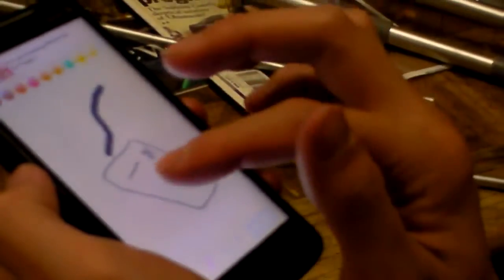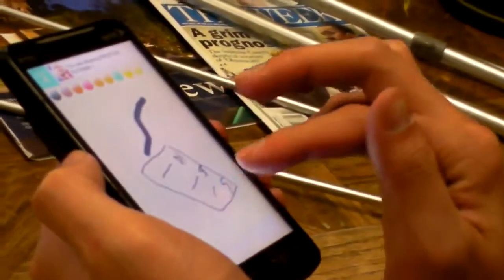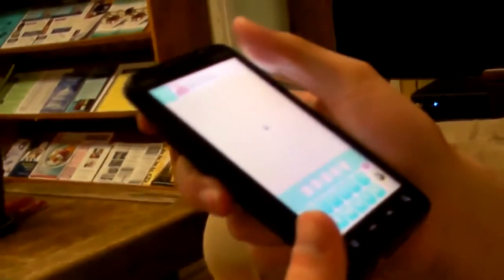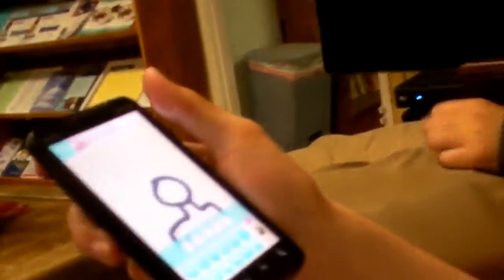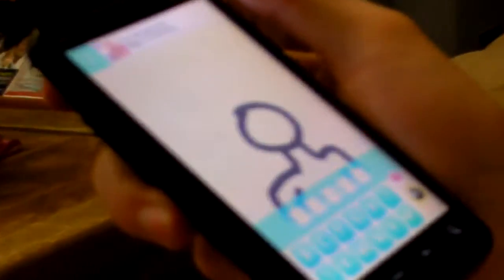2012-04-20 DrawSomething Kevin